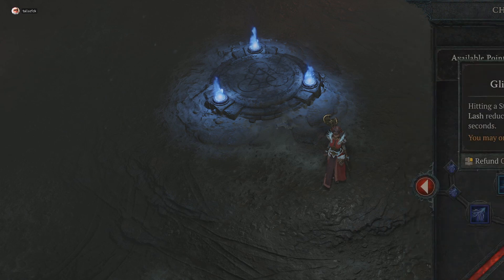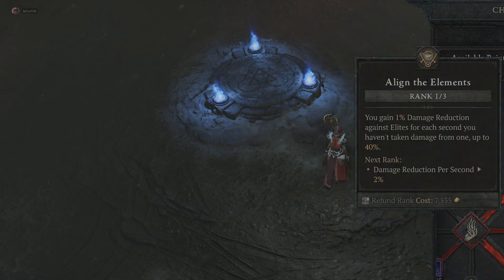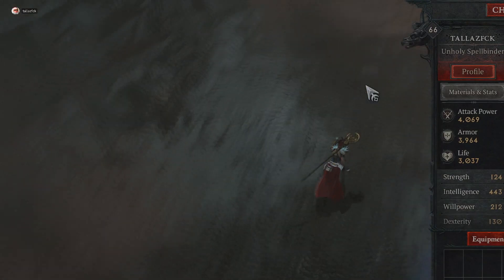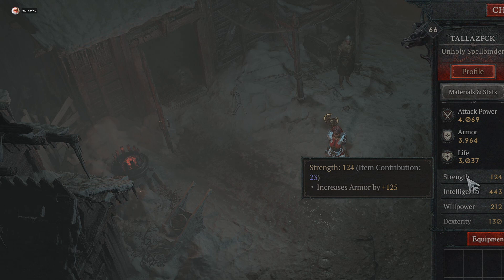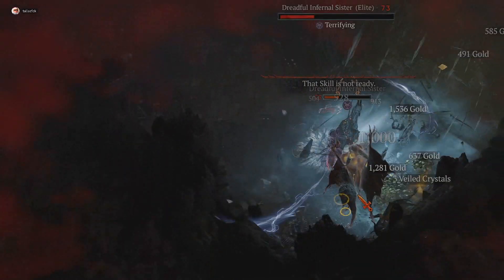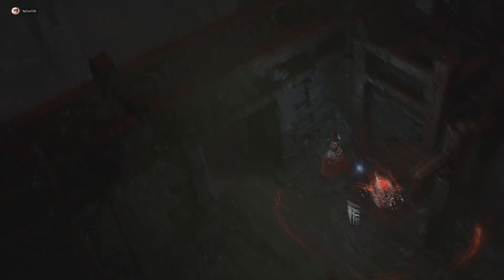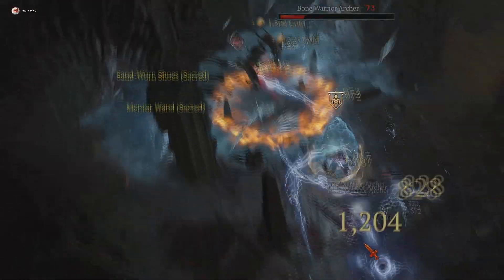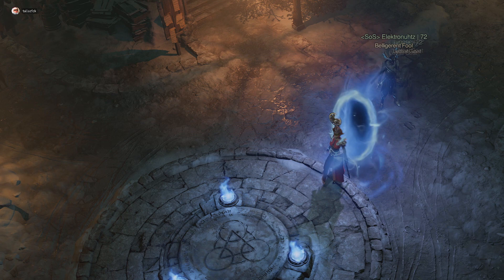Explosive ARC LASH Build - Best Sorceress Build EVER! Diablo 4 Pt.1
Hope you guys enjoy my build, long awaited making a class video, also wanted to note my apologies on the video resolution , recorded for 20 mins just to realize i didnt fit to screen in obs LOL anyways you can still see what needs to be seen regardless,hope you enjoy!